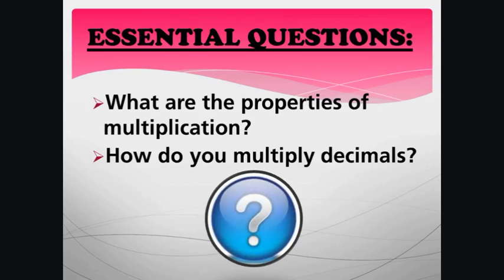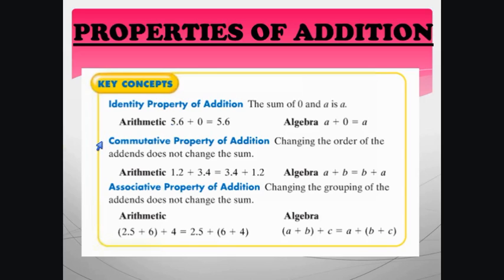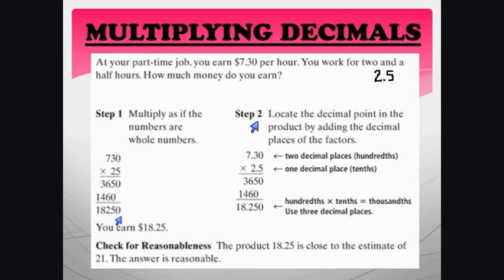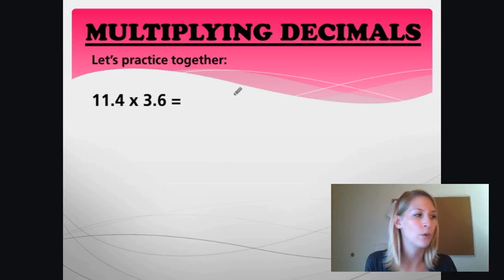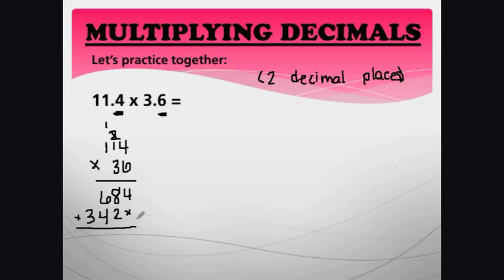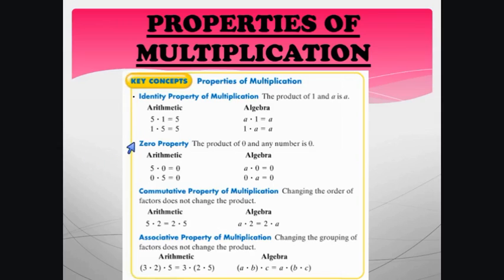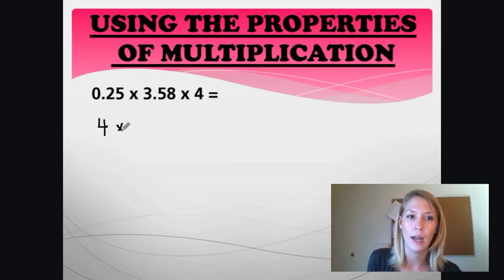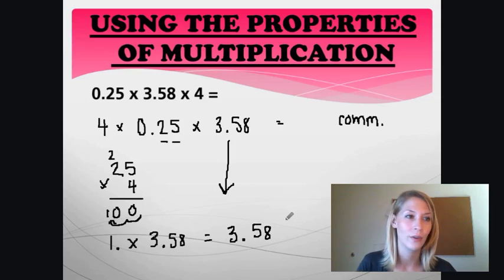9-15: Multiplying decimals